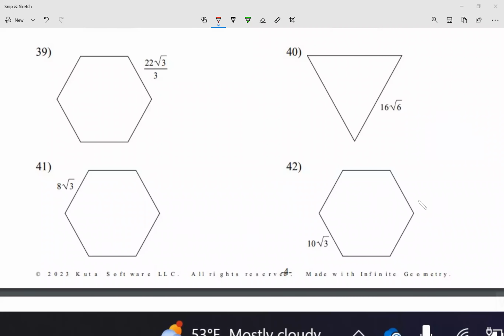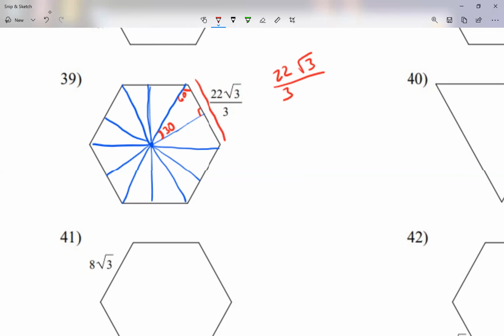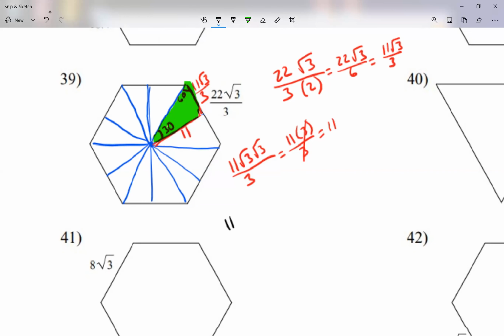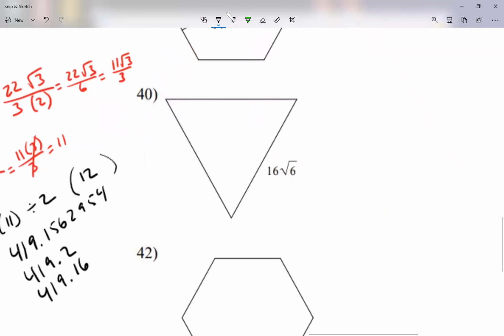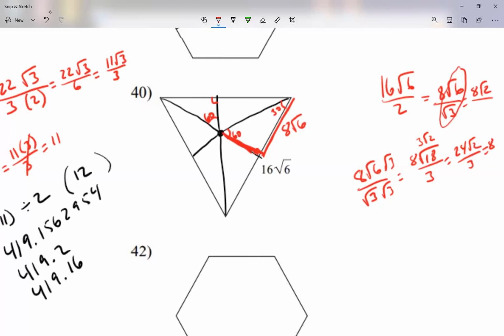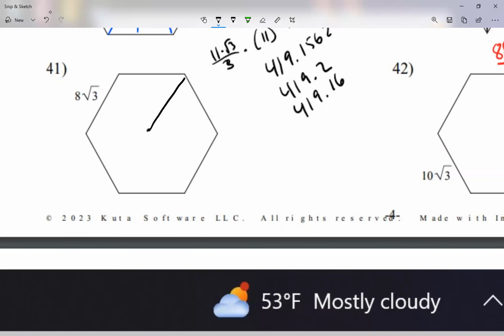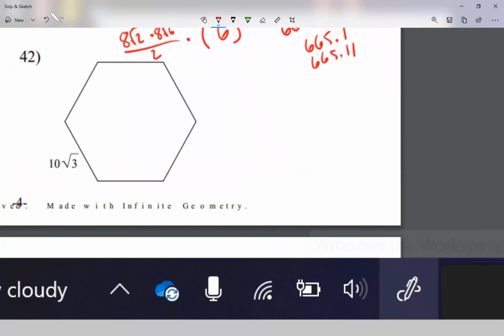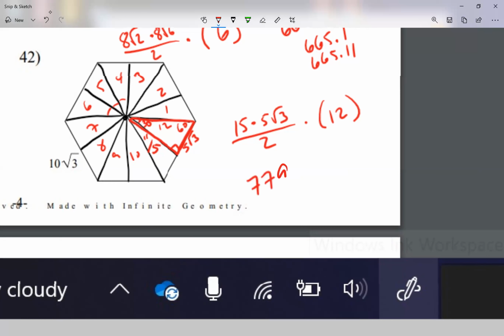Leonzo area of regular polygons using special right triangles